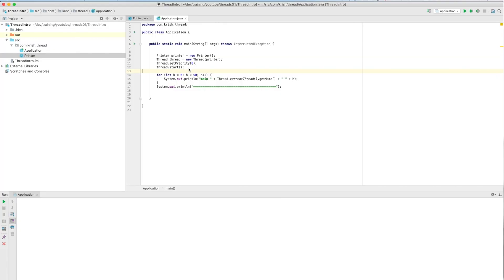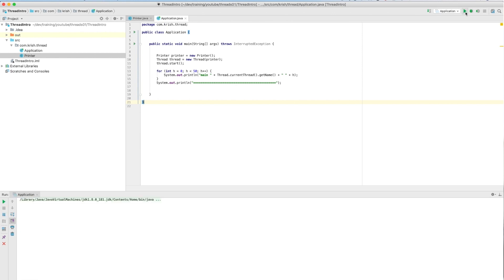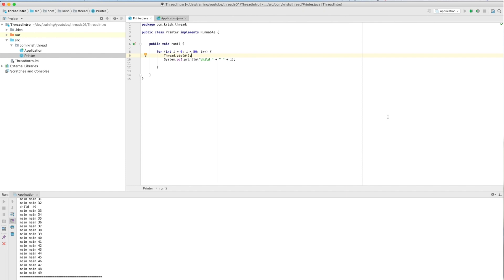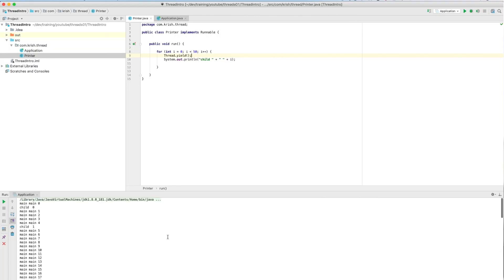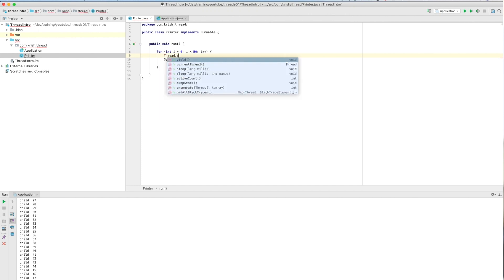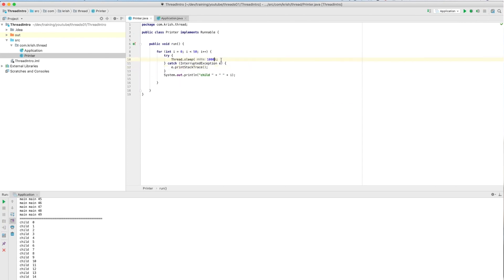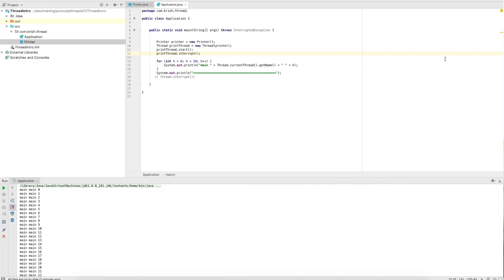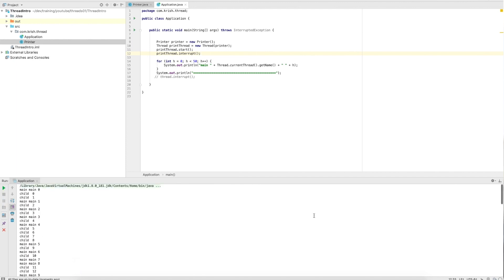Threads in Java 06 - Yield Sleep and interrupt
Thread Yield sleep and interrupt.. uncommon behaviours

Threads in Java is one of key topic every software engineer must know about. unfortunately, this is the topic most of them failed on interviews and exams. this is the 6th video of a video series which discuss threads in detail.